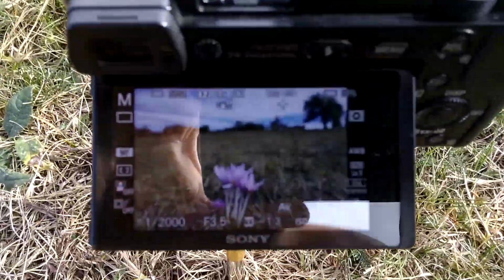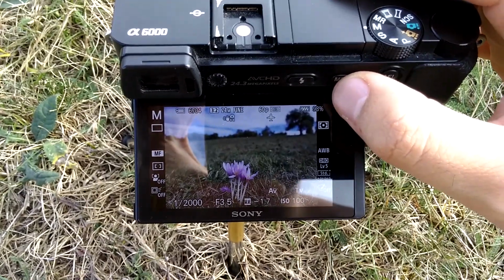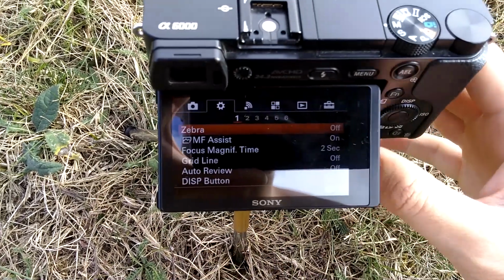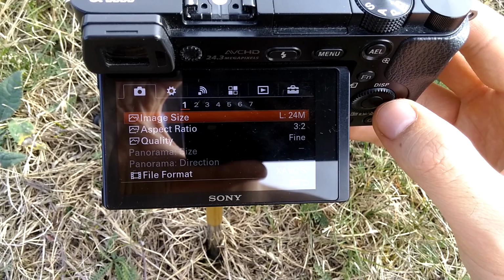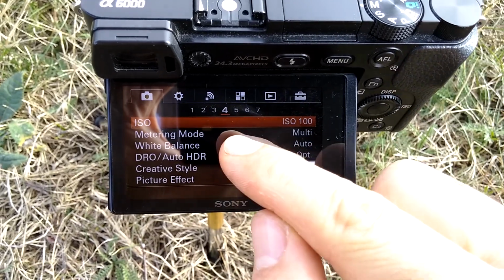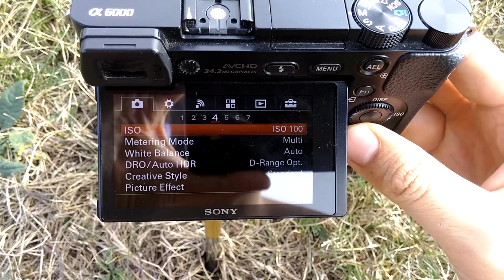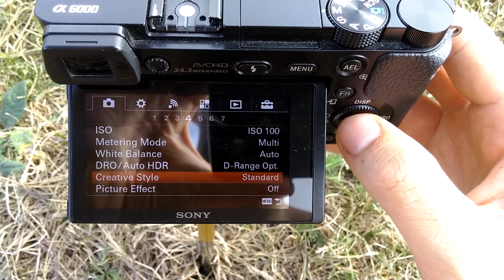Sony A6000: Standar vs Vivid image